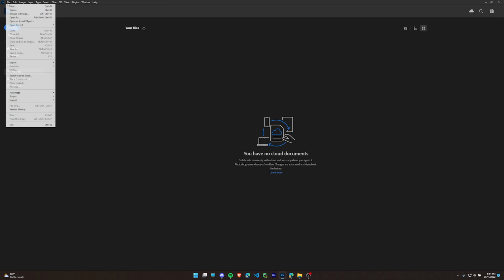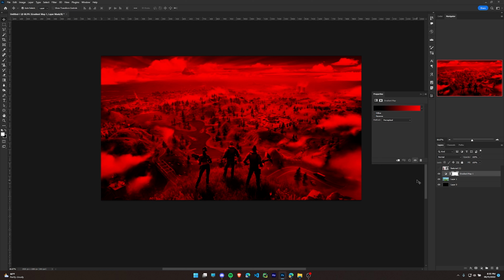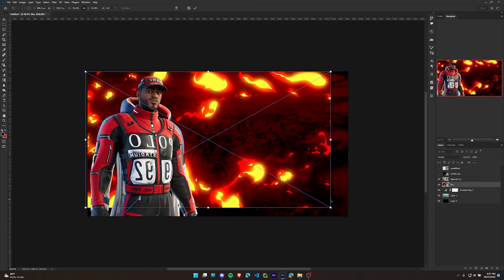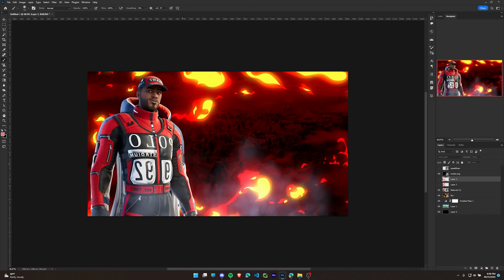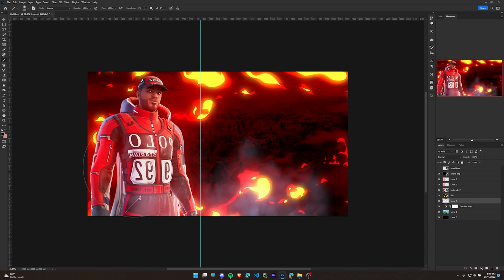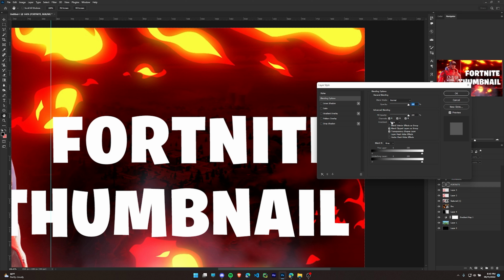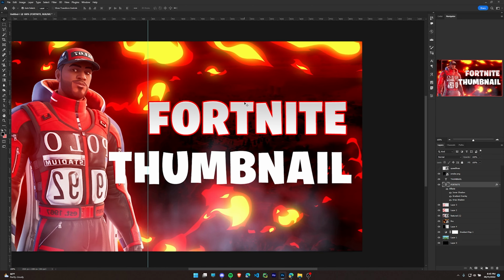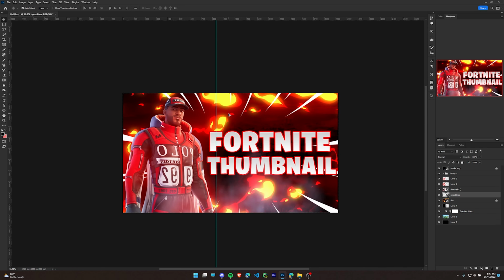How To Make A Fortnite Thumbnail For Free!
Make A Fortnite Thumbnail For Free! [Fortnite Thumbnail Tutorial 2022]

Welcome back! Here's a quick and simple tutorial on how to make a Fortnite thumbnail for free!

Thanks in advance for donating and supporting our channel!